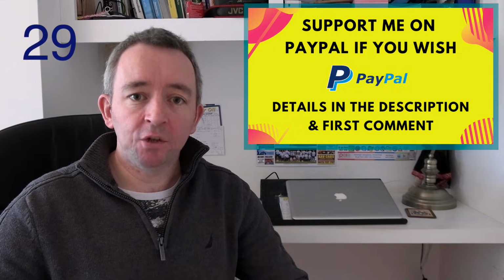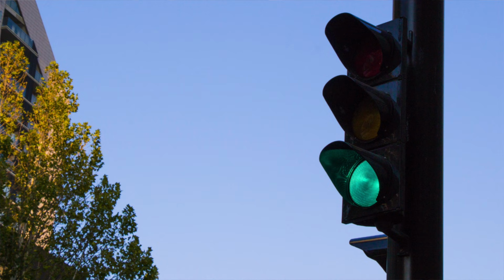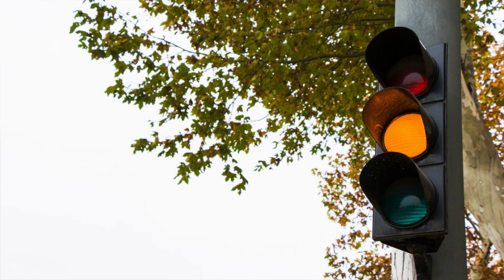Must Watch Before Your Irish Driving Test 2023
In this video I will share with you 50 quick tips that will help you feel at ease before your driving test, these quick tips cover everything from the documentation required to the actual driving part of the test.  This will be a great video to watch an hour or two before your driving test in order to make sure you have everything in order for the test.